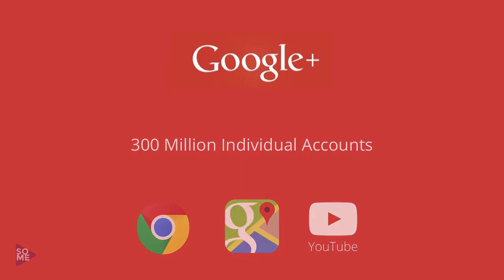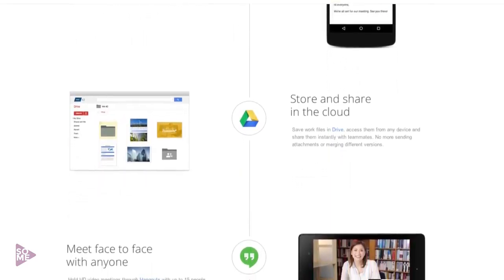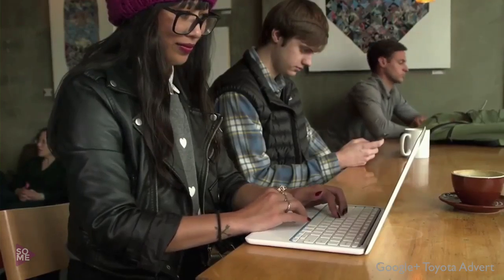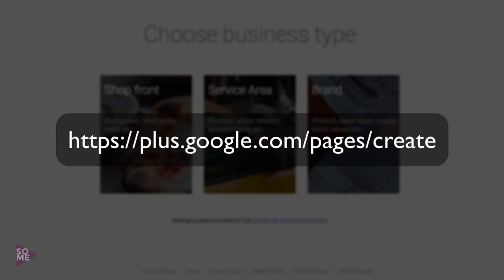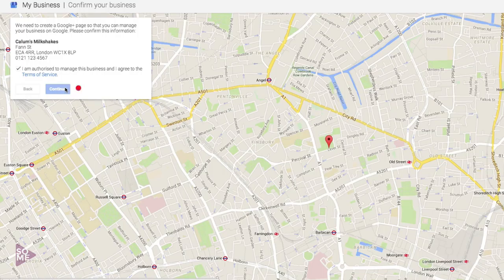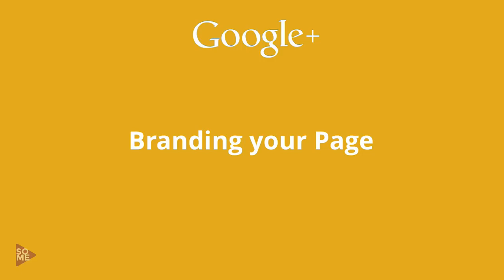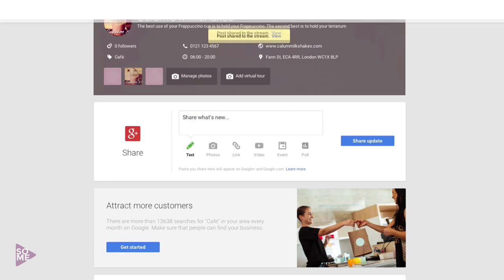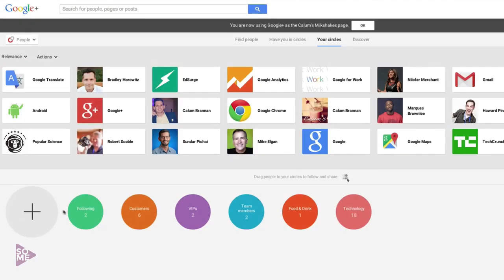social media marketing Google the quick start guide